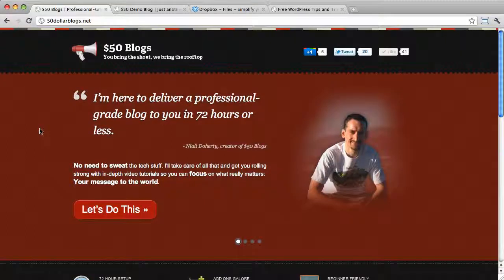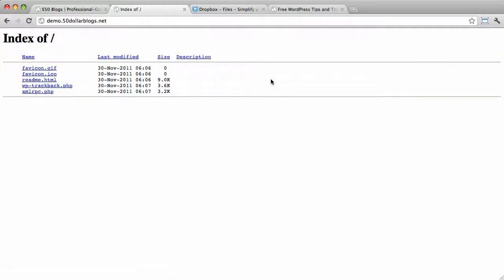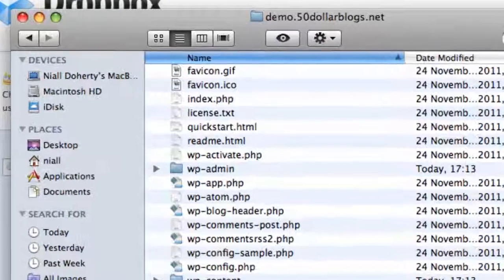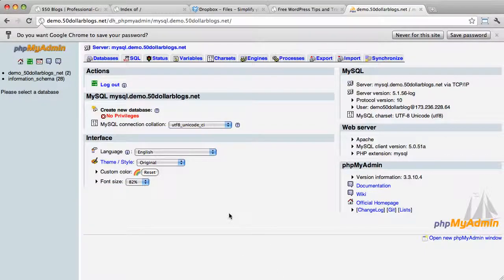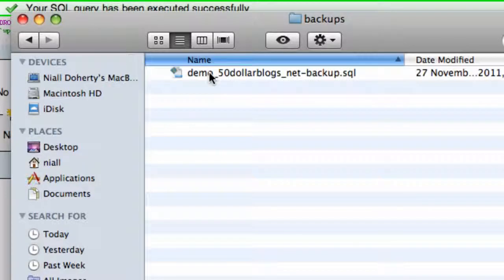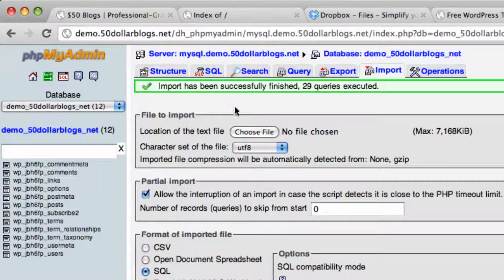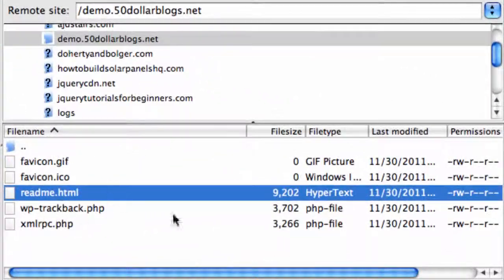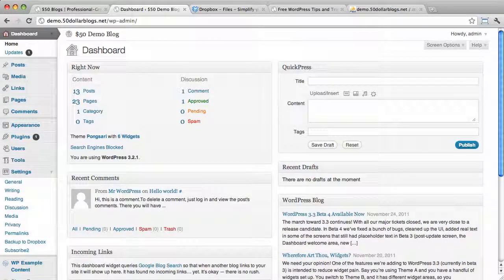How To Restore Your WordPress Site From A Backup - $50 Blogs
Highlights from the video:

[0:38] A word of warning
[1:43] Downloading your backed up files from Dropbox
[2:39] The two parts to a thorough WordPress backup
[2:51] Restoring the database, using phpMyAdmin
[5:55] Where to find your .SQL file
[7:52] Restoring your WordPress files, via FTP
[10:04] Checking the site to ensure its back up and running properly